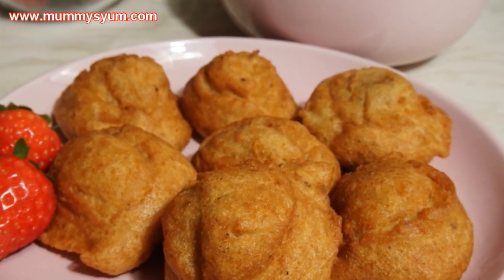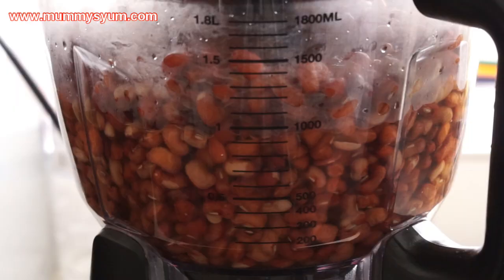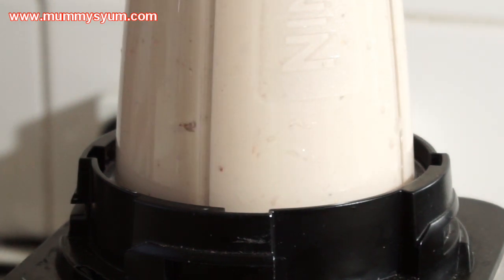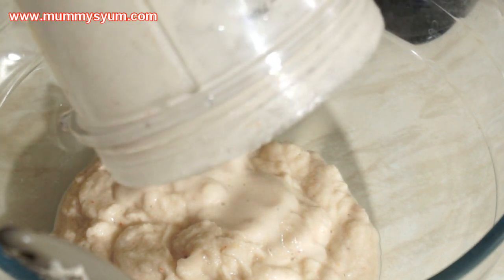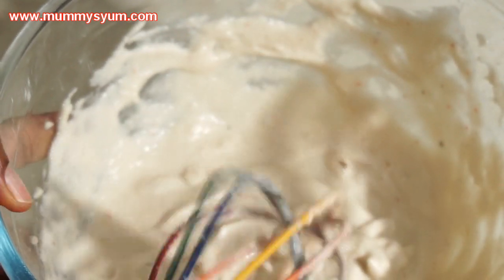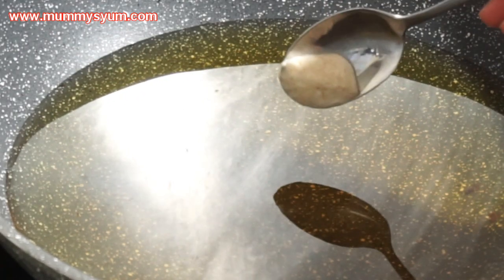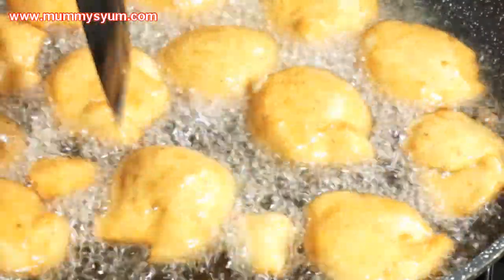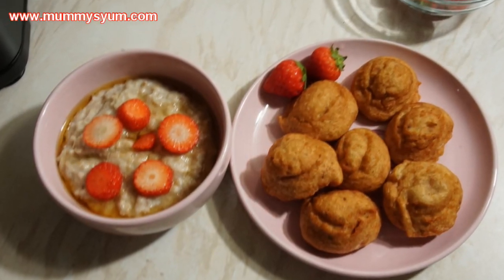HOW TO MAKE AKARA BALLS WITHOUT ELECTRIC MIXER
FOR MORE HOMEMADE BABY & KID-FRIENDLY RECIPES, FOOD & KITCHEN TIPS